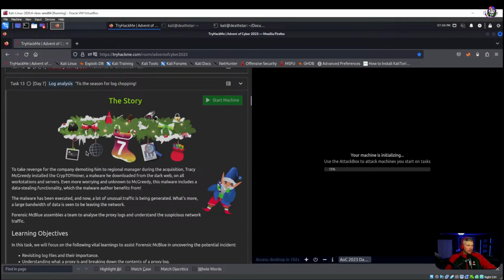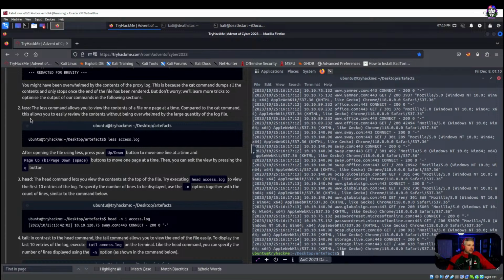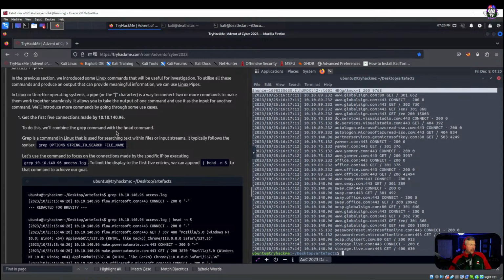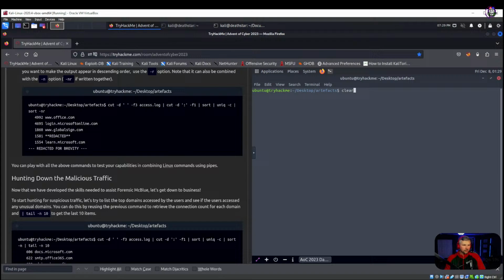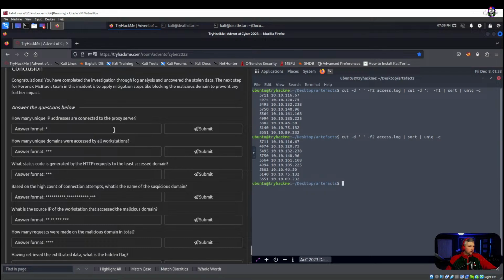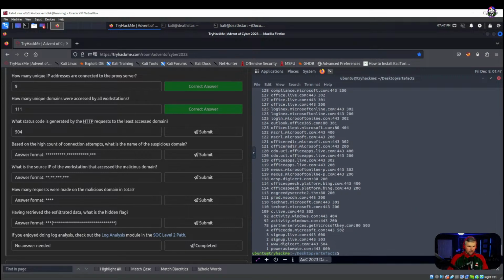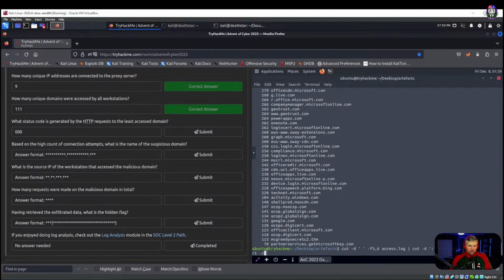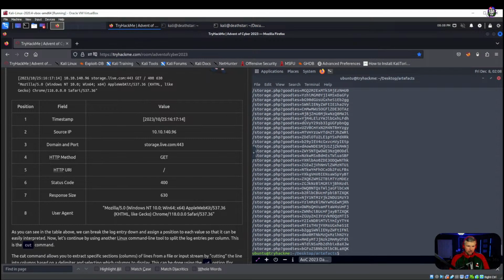🔴LIVE THM{Advent of Cyber} - [Day 7] Log analysis ‘Tis the season for log chopping!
Advent of Cyber is your festive gateway into cyber security. Each day leading up to Christmas, we'll be releasing a super fun beginner-friendly exercise designed to ease you into the realm of cyber security. For 24 days, we'll be breaking down common cyber security topics into byte-sizes walkthroughs and challenges, following an engaging storyline where you'll need to help us save Christmas!
Each task is accompanied by supportive resources and a guided video tutorial, ensuring you're never left out in the cold!

And with over $50,000 worth of prizes up for grabs, you have a great chance of winning big!